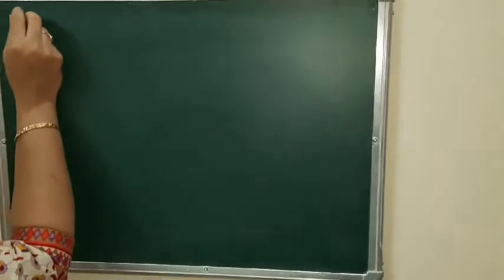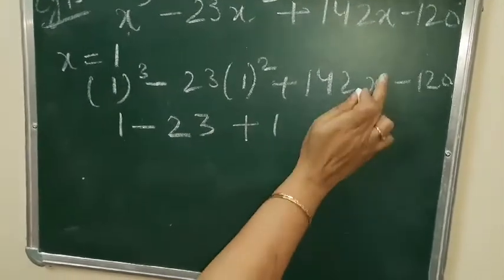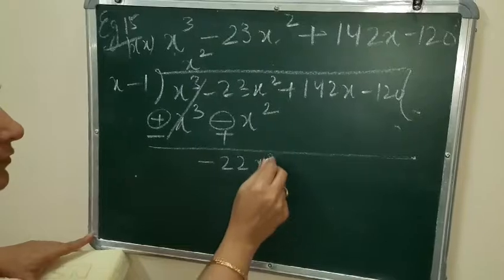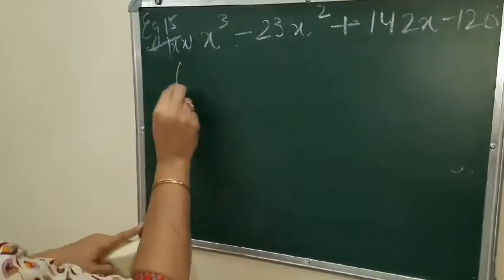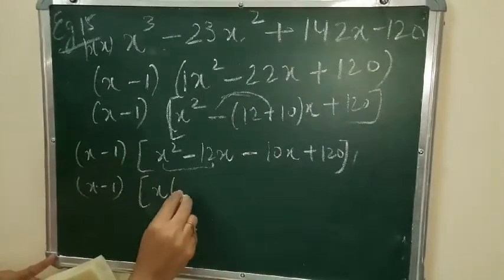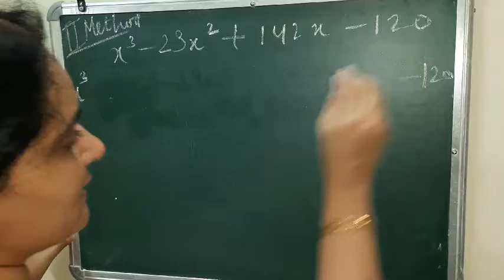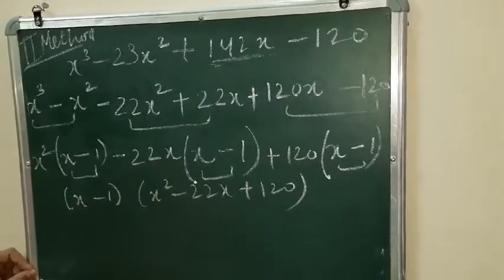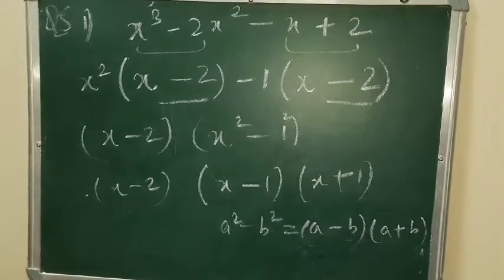Class 9: Factorization of Cubic Polynomial